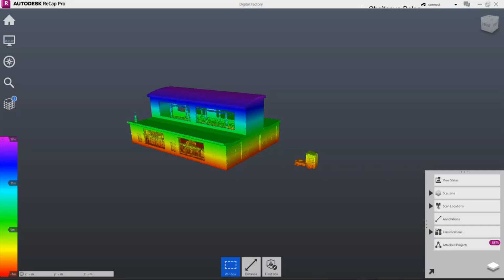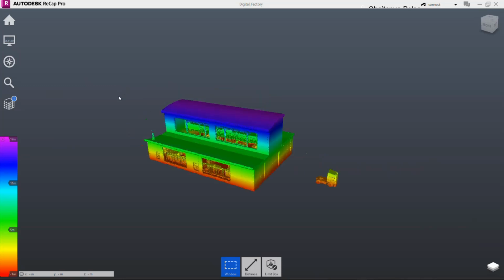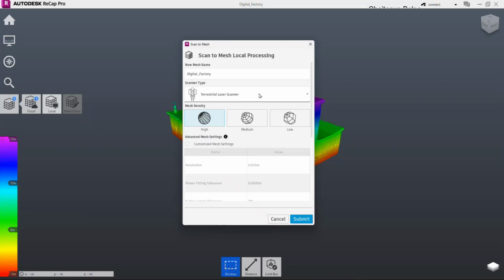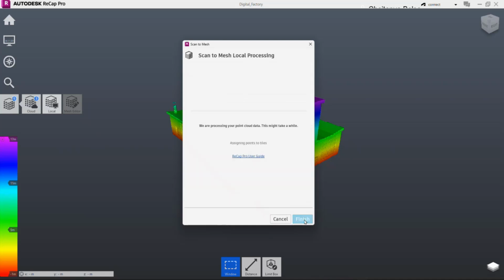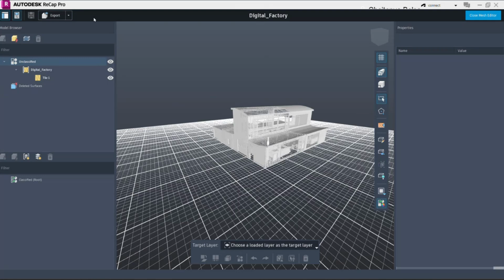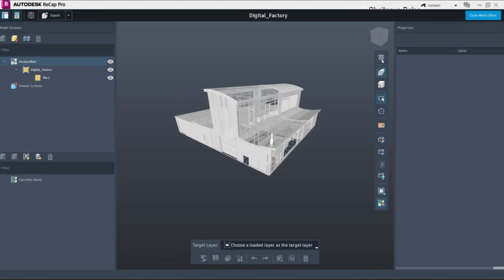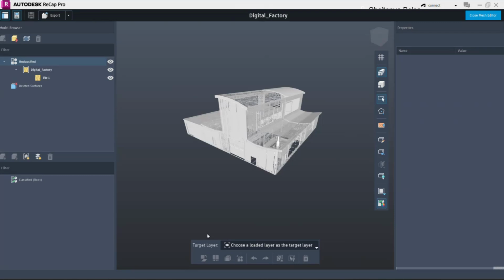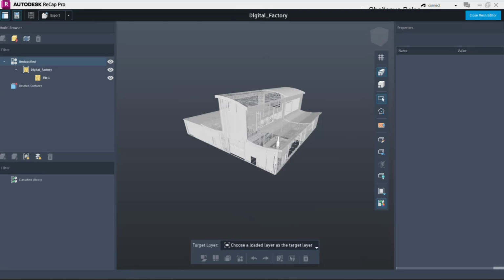02 - Autodesk ReCap Pro - Scan to Mesh with Local Processing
In this Autodesk ReCap Pro tutorial, you’ll learn how to generate a mesh with Scan to Mesh local processing. The walkthrough covers isolating the scan region, opening the local processing workflow, setting mesh name, scanner type, and mesh density, reviewing advanced settings and workflow preferences, submitting the job, and inspecting the generated mesh in Mesh Editor.

This workflow is useful when you want mesh generation to run locally on your machine inside Autodesk ReCap Pro.

0:00 Introduction
0:35 Scan Filtering
1:08 Mesh generation options
2:02 Mesh Editor user interface